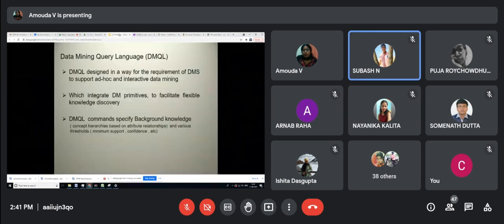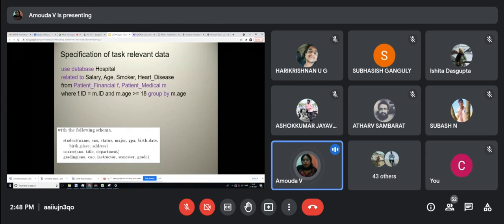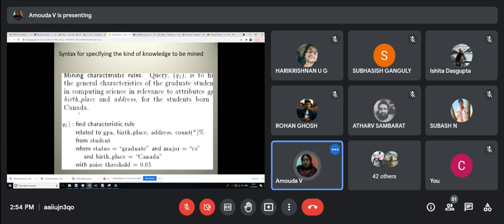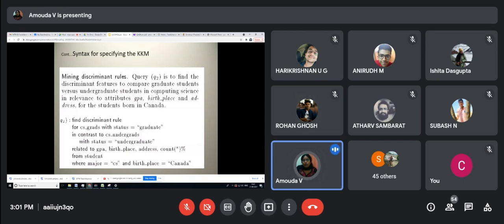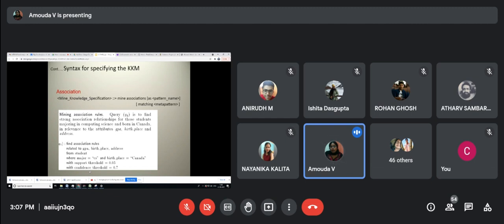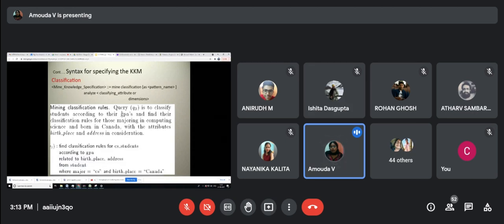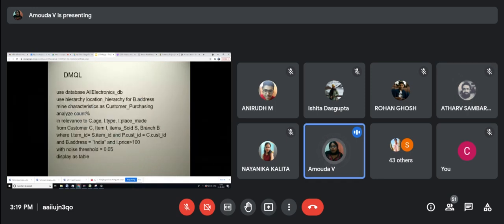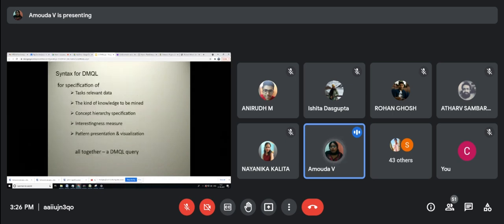Data Mining 27-09-21